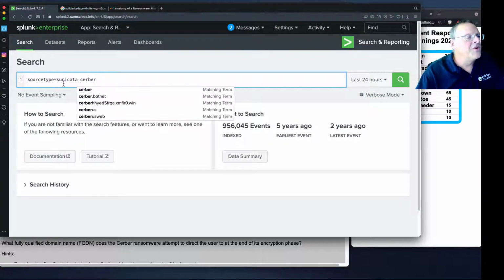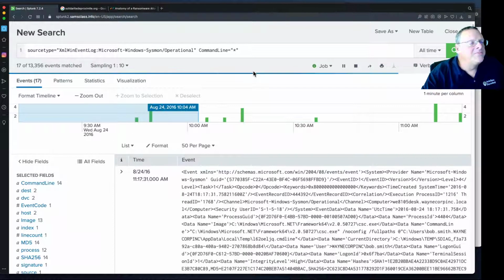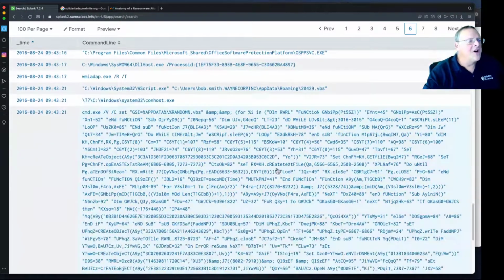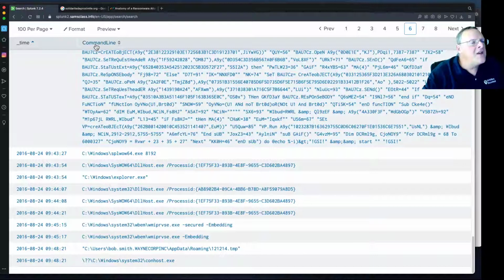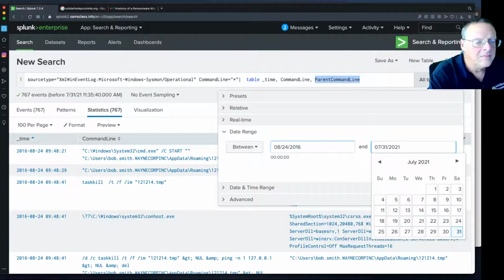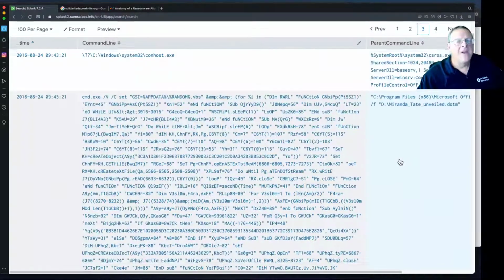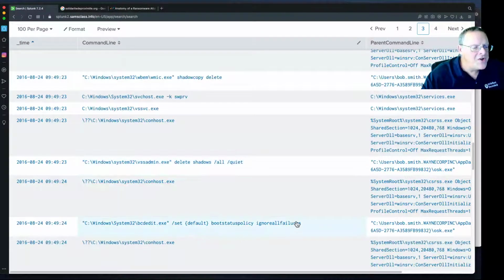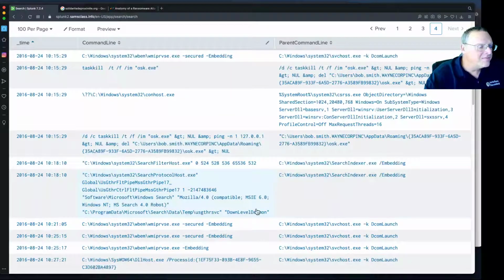Ransomware and Sysmon